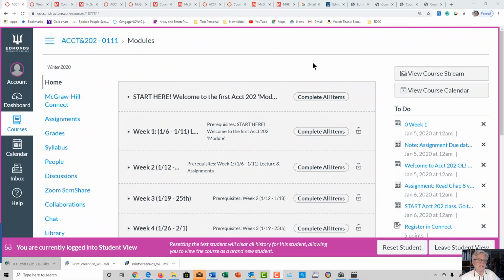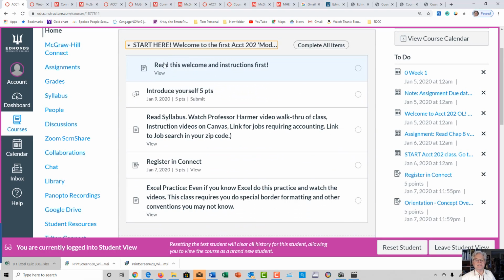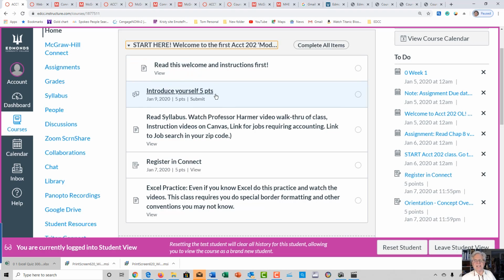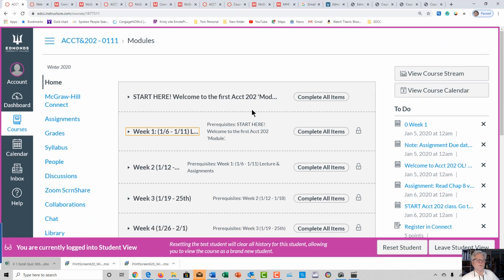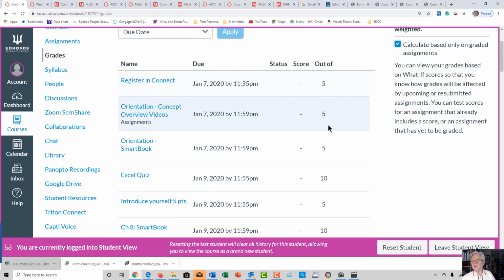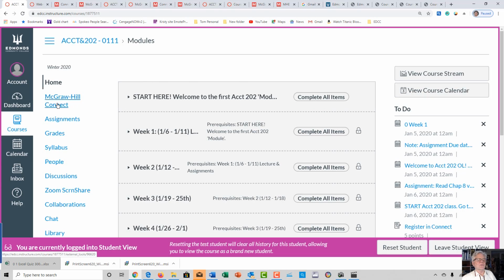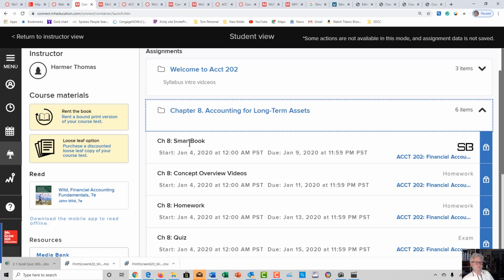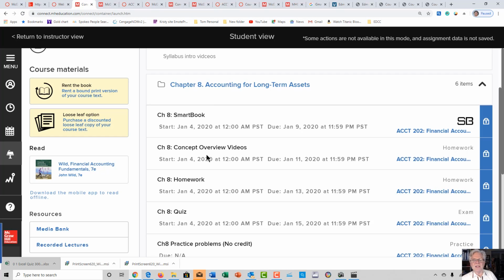EDCC Acct 202OL Walk-thru video of Class 9 min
Professor Harmer introduces Acct 202 online at Edmonds Community College.  He explains the topics that will be covered and then shows how the class is organized in Canvas, the 'learning management system' and Connect, the homework manager where homework, quizzes and exams are done.  This is nine minutes at normal speed but in Youtube you can increase the playback speed up to 2X.